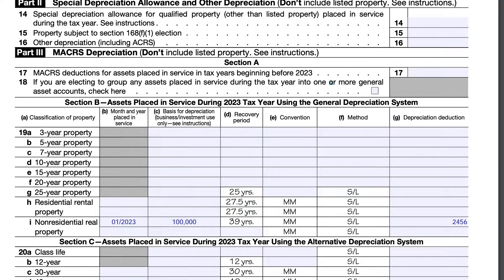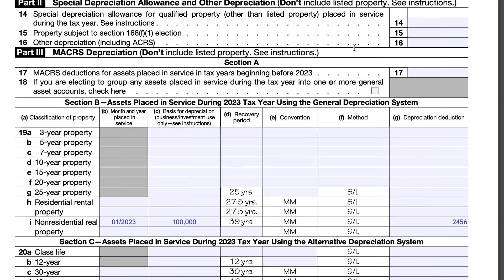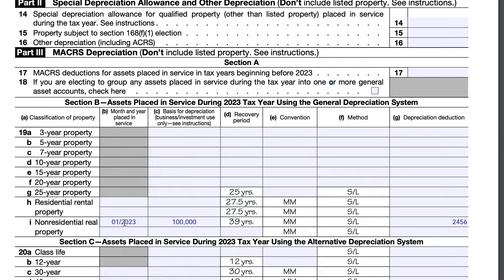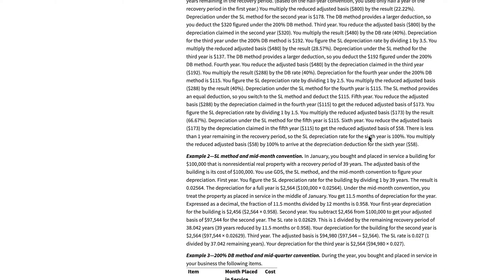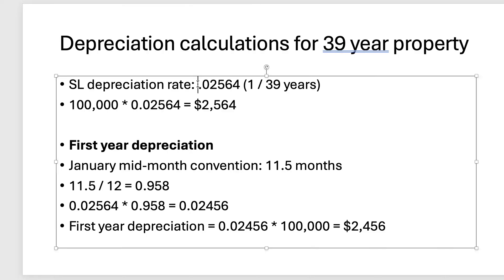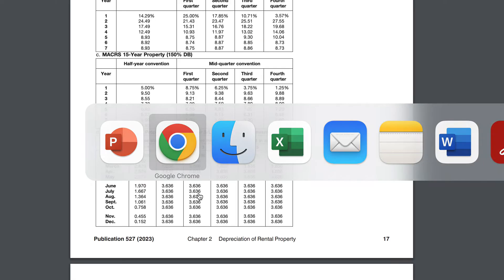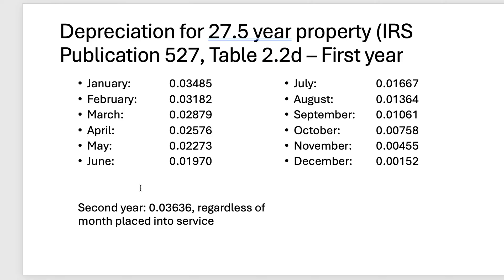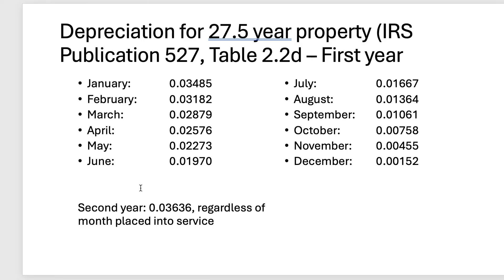How to calculate rental real estate depreciation deduction (SL method & mid-month convention)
Tired of doing it yourself? Here are several ways we can work together:
*I just need help with one thing or to talk something over with Forrest*

Please feel free to check out our article on IRS Form 4562, where we've written step by step instructions to help you walk through this tax form!

In this article, we cover:
-Depreciation schedules using the straight-line method and mid-month convention
-How to calculate straight-line depreciation for both residential (27.5 year recovery period) and nonresidential (39 year recovery period) real estate
-How to calculate mid-month convention for the year a property is placed into service
-IRS Publication references & tables for you to use in your own calculations